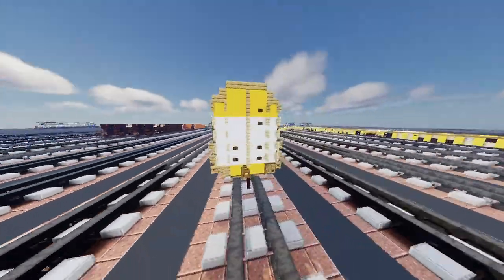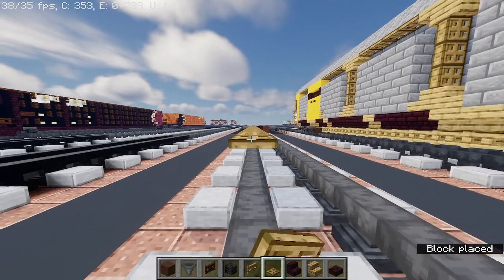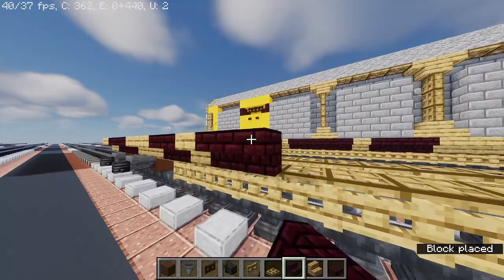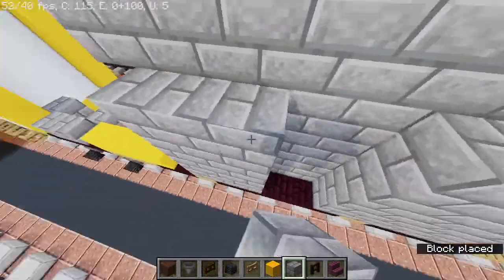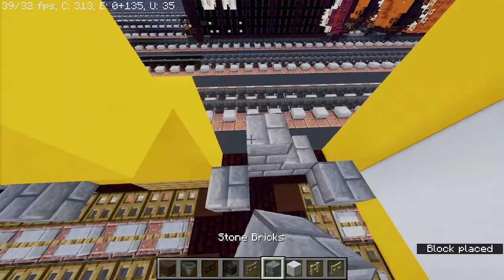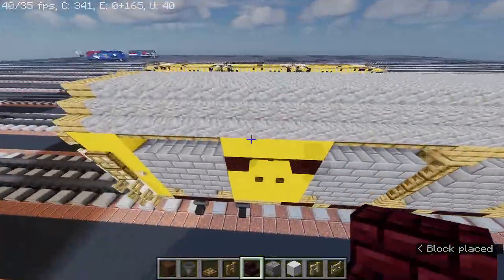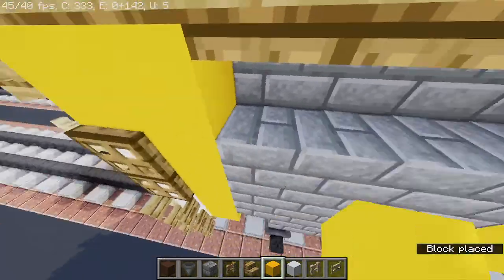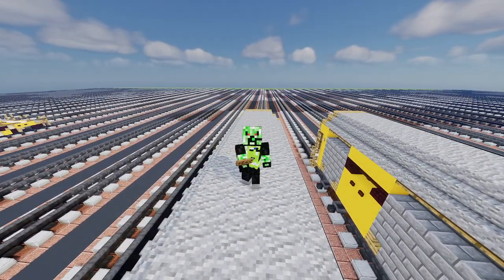Minecraft Autorack TTX CSX Freight Railcar Tutorial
how to make CSX Autorack aka TTX freight railcar in minecraft